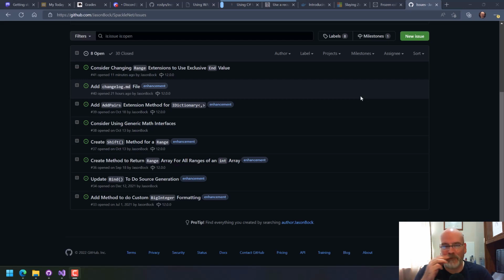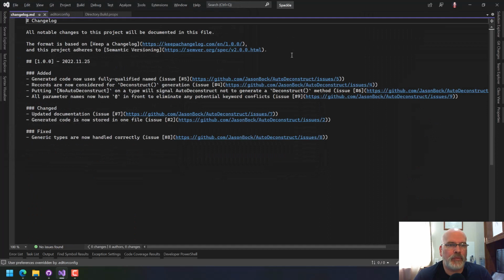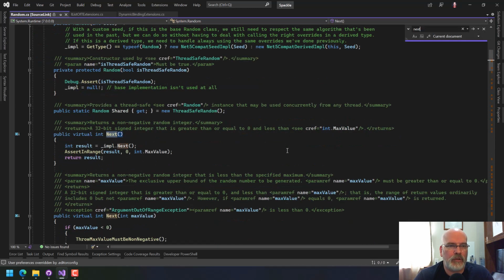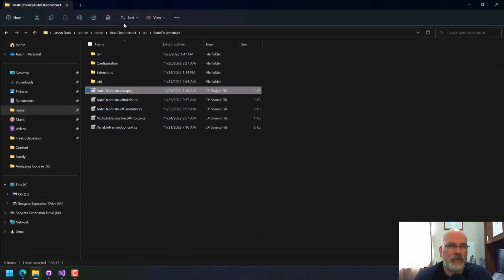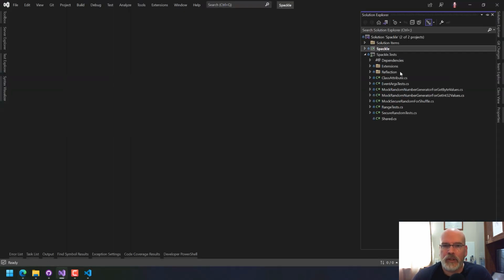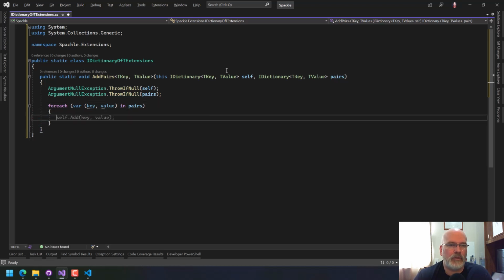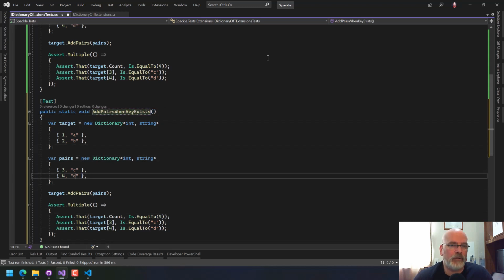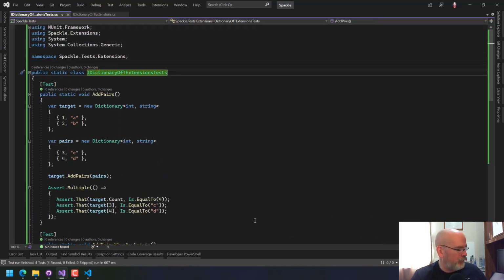FreeCodeSession - Episode 431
In this episode, I work on Spackle, I create a changelog, I make minor code adjustments, I get frustrated with Visual Studio, I add AddPairs(), and I verify with tests.